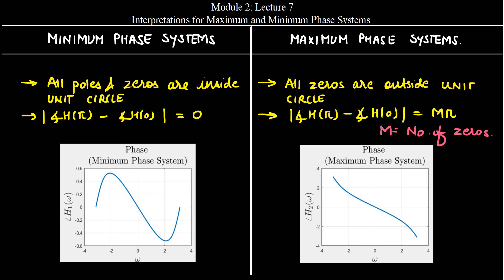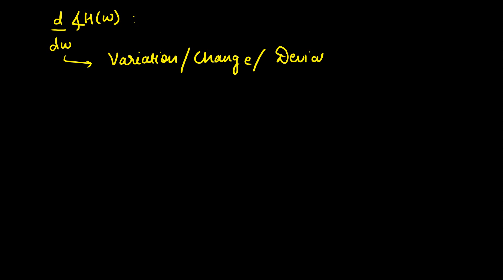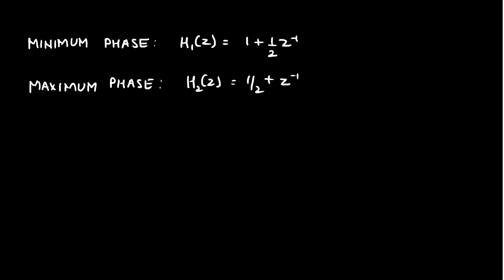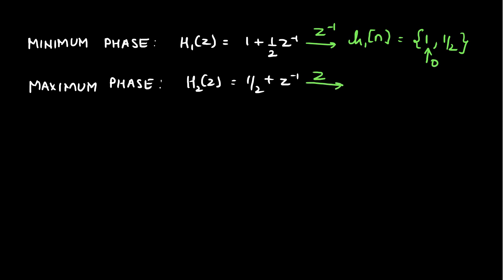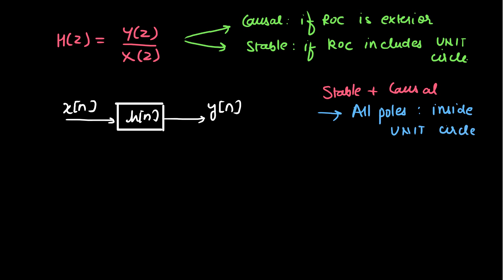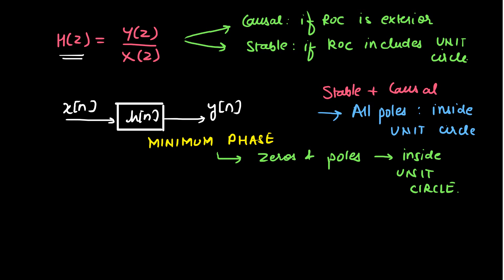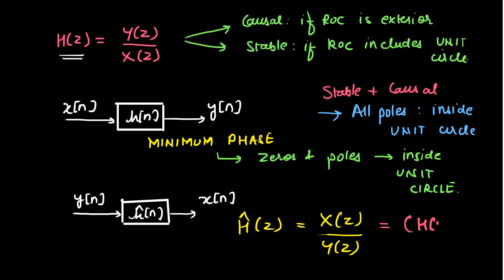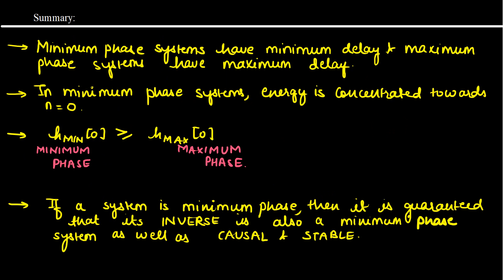Mod2 Lec7: Interpretations For Maximum and Minimum Phase Systems.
The video discusses the properties that can be interpreted for the maximum and minimum phase systems.